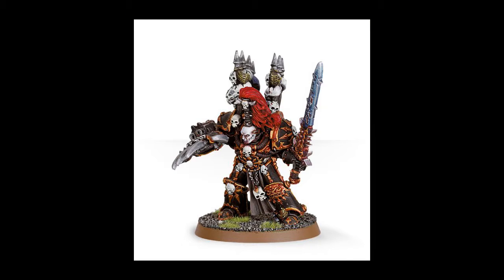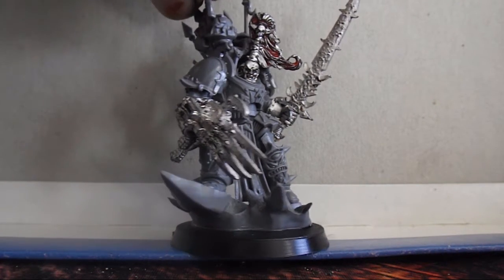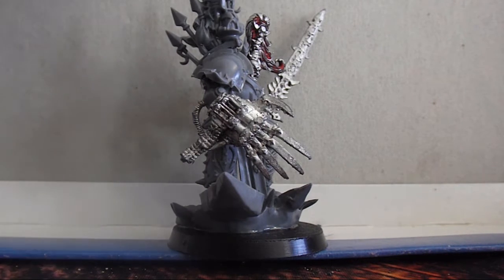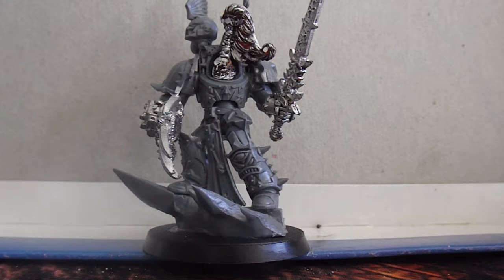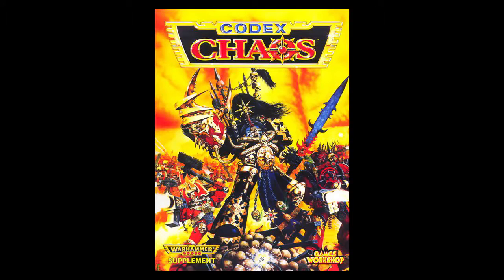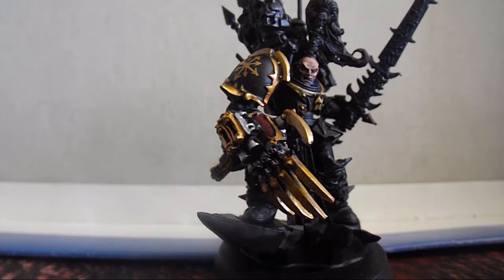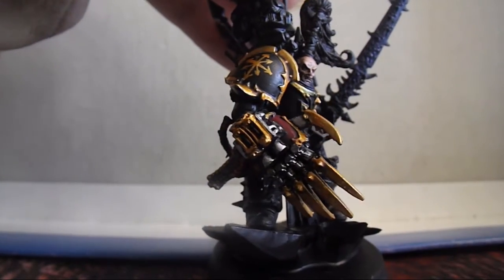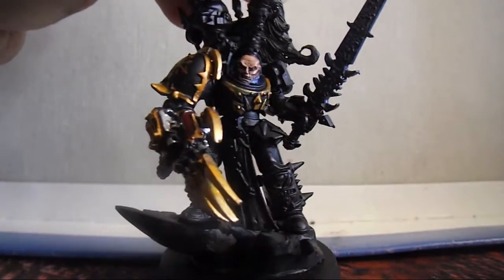Warhammer 40,000 Projects - Abaddon The Despoiler Mk2 - Part 1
A quick look at one of my latest hobby projects- updating Abaddon the Despoiler!
The original is a classic miniature, but is showing it's age. Tired of the Warmaster being dwarfed by a lowly Space Marine, i've taken the clippers and knives to him!